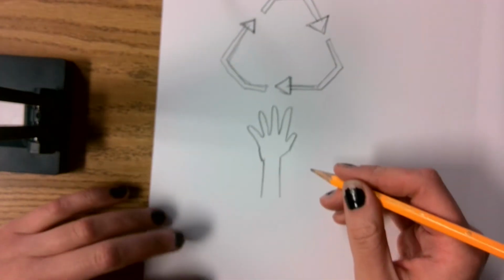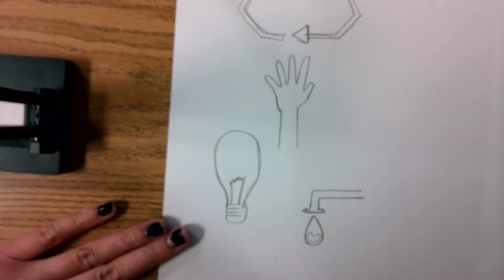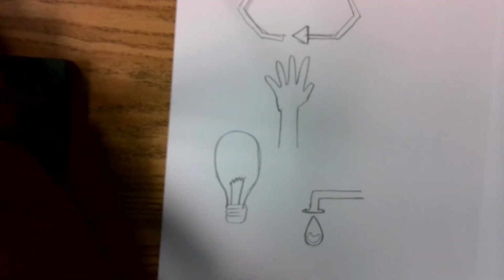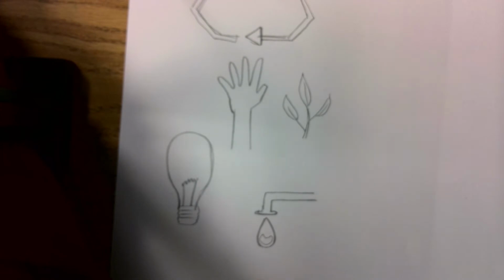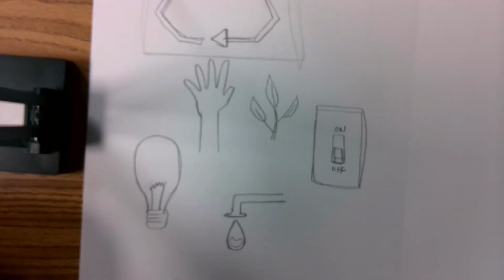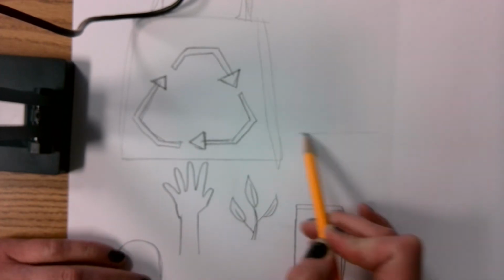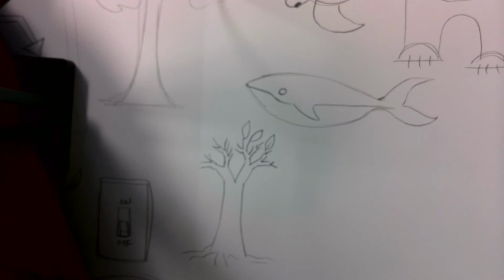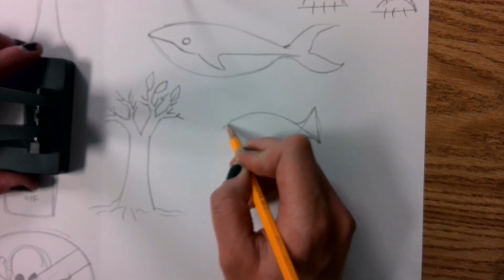Earth Day Posters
In this video I will be talking about the things that one can do to be a part of the change that needs to happen to preserve our planet. I will also talk about things that students could think about and add to their posters to promote change. I will be talking about symbols one can use and animals one could draw to show what they want to highlight in their poster. This is a great project for anyone who wants to honor Earth Day.